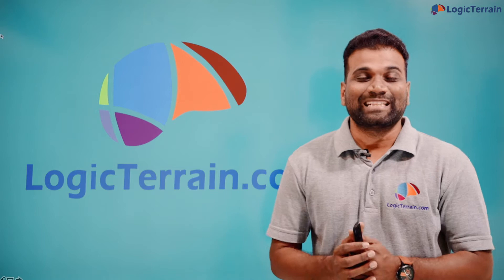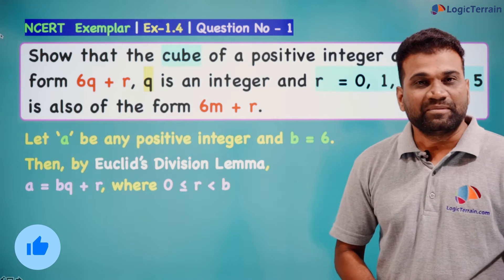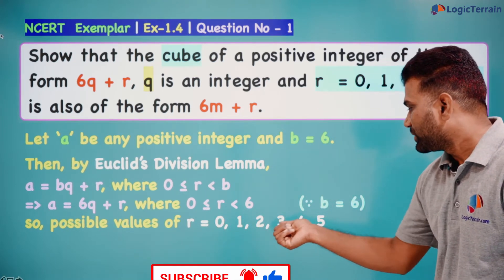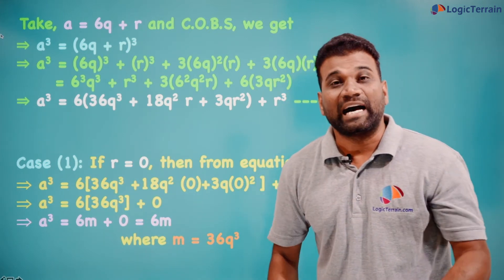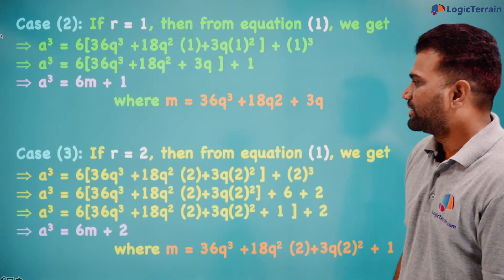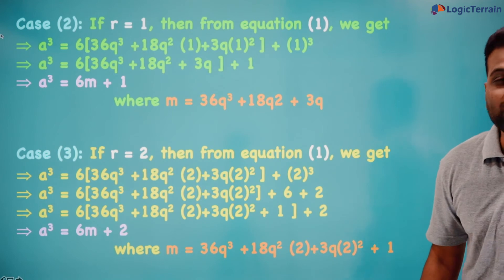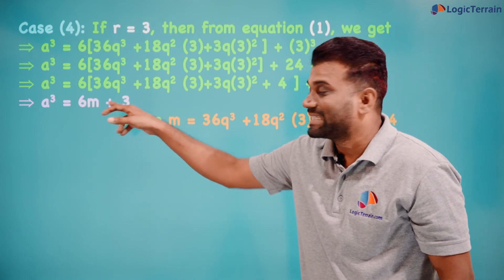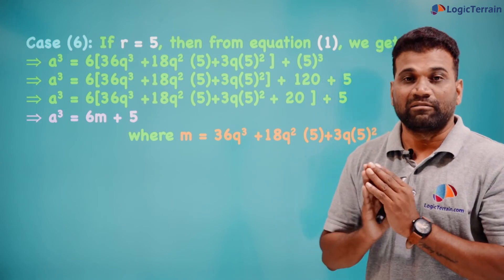NCERT Exemplar Real Numbers Class 10 (Mathematics CBSE) Chapter 1 | By Adabala Lakshmi Narayana Sir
Show that the cube of a positive integer of the form 6q + r, q is an integer and r  = 0, 1, 2, 3, 4, 5 is also of the form 6m + r.

We present detailed explanation of Question 1, Exercise 1.4 from NCERT Exemplar  chapter 1 - Real Numbers Class 10 CBSE.

Course Contents
1. Mind mapping technique for each chapter.
2. Important questions & previous board exam questions, in all chapters, organized marks wise.
3. All chapters and concepts are covered questions wise. 30+ hours of video content to prepare for board exams quickly.
4. Sample solved papers for each chapter for quick revision. New solved papers added every week.
5. Weekly on demand webinars on how to prepare for math exams